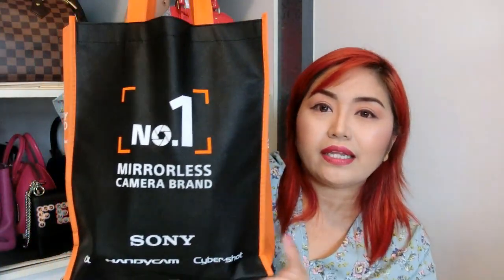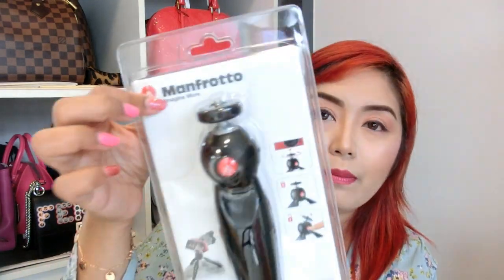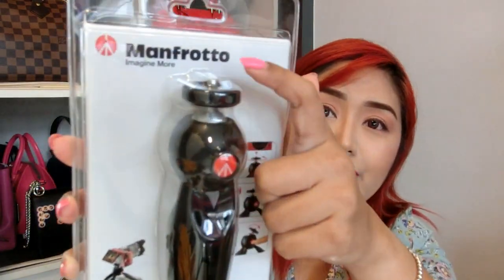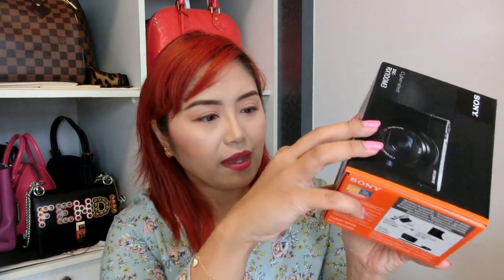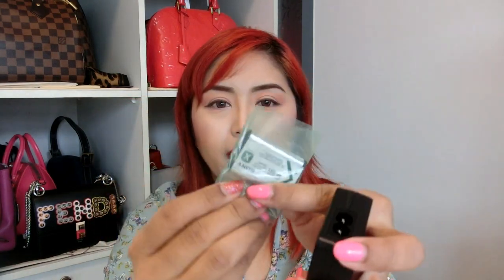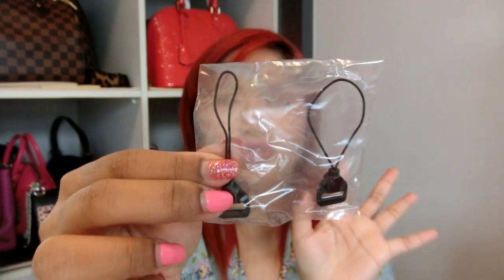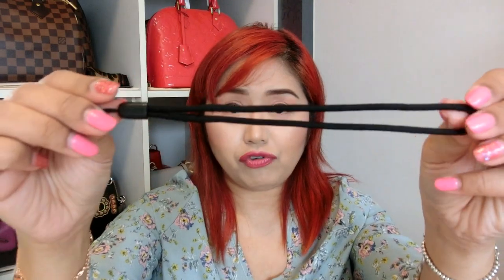Unboxing my Brand New Camera - Sony DSC RX100M3 | ShopaholicSue3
Hello my Shopaholic family, I'm back with an IT gadget unboxing vid, which is actually quite rare in my channel. LOL! Even though it's no handbags or shoes, I still pretty excited because I've been wanting to get a new camera for a while and finally, i've pulled the trigger on this one.

Hope you enjoy watching it and THUMBS UP if you do.

Muacks!